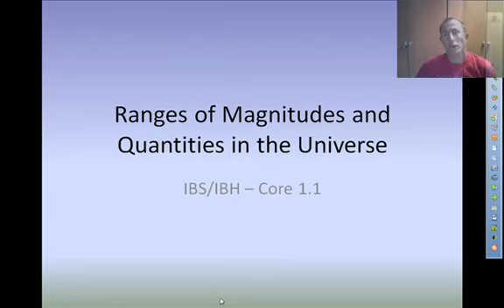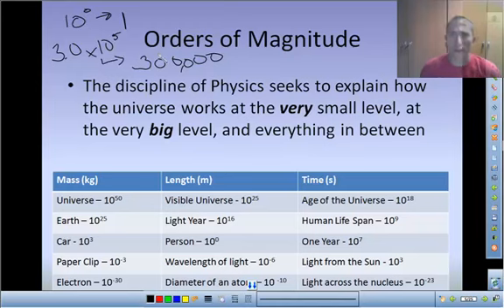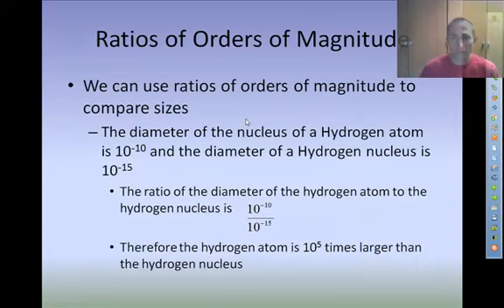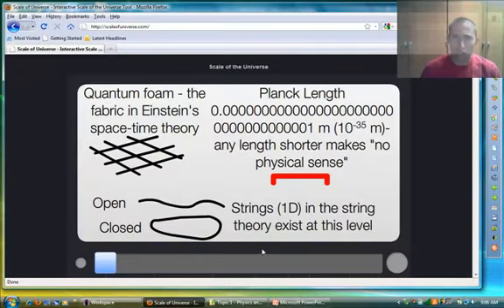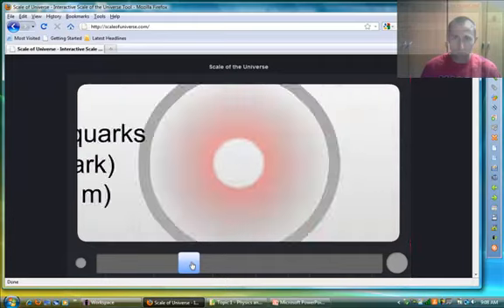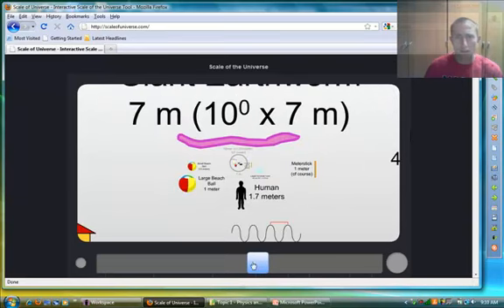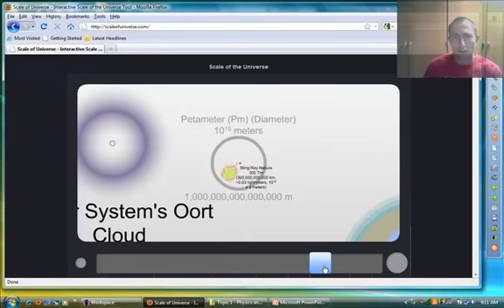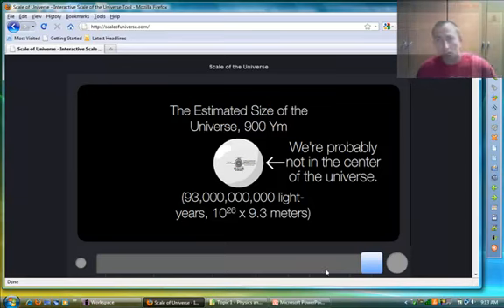1 1 Orders of Magnitude